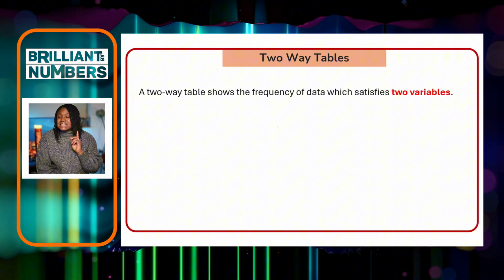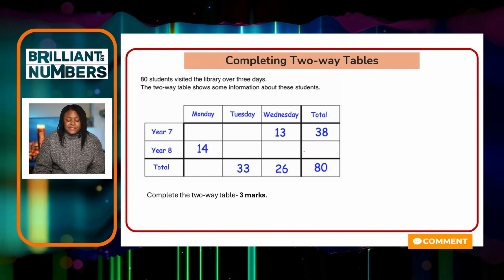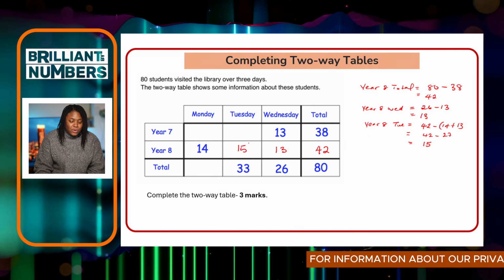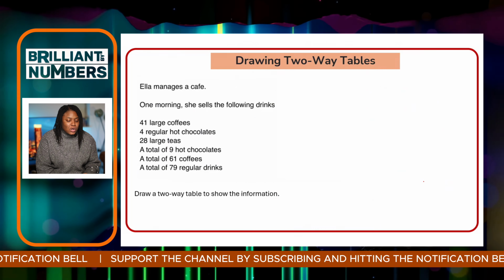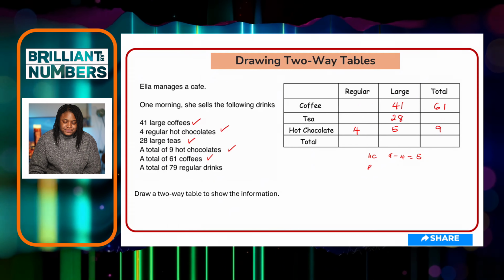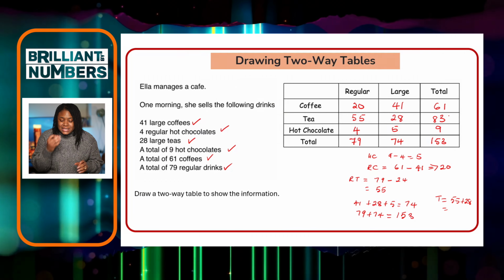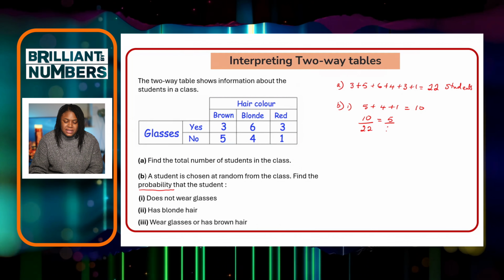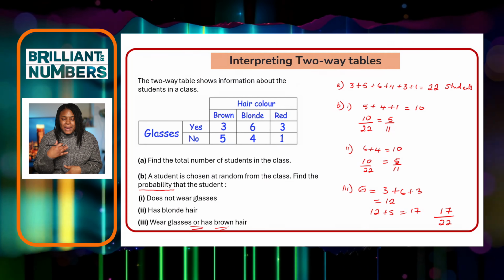UNDERSTANDING TWO WAY TABLES IN MINUTES | GCSE Maths Tutorial for Year 10 & 11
Want to finally understand Two-Way Tables? In this lesson, we break everything down step-by-step so you can feel confident tackling GCSE Maths, classroom work, and exam questions.

👉 Watch this video to learn:

What a Two-Way Table is and why it’s useful

How to complete missing values accurately

How to interpret data from a Two-Way Table

How to answer real exam-style questions

Perfect for KS4, Year 10 & Year 11 students preparing for GCSE Maths (Foundation & Higher).

🔍 Topics Covered

✔ Understanding rows, columns & totals
✔ Probability using Two-Way Tables
✔ Exam-focused questions and solutions

Students who want:

Clear explanations without the confusing jargon

Teachers & tutors can also use this as a classroom resource.